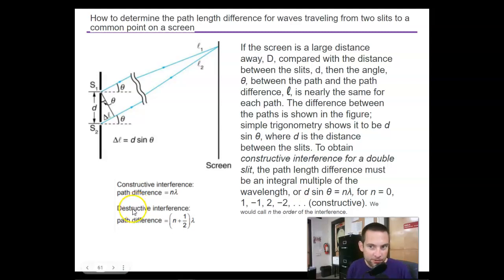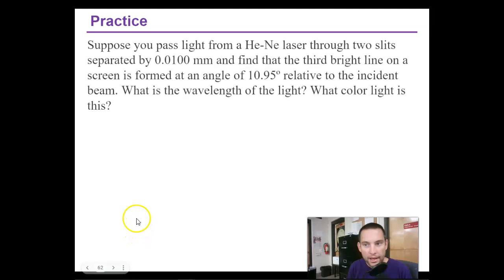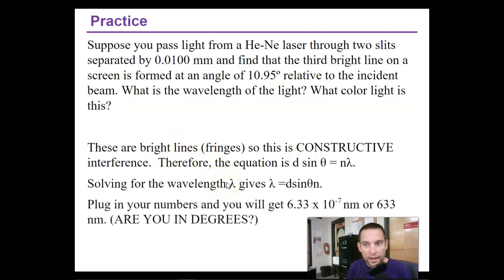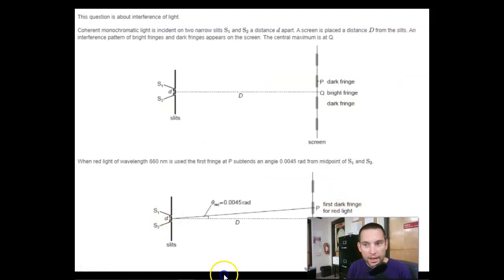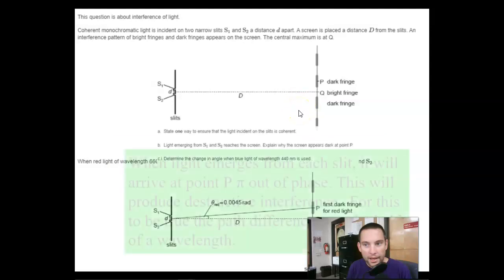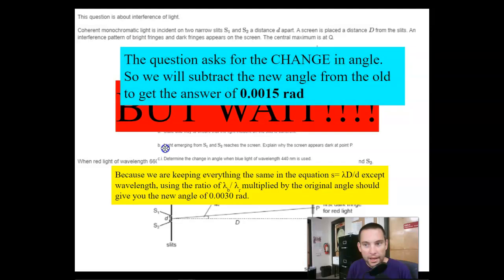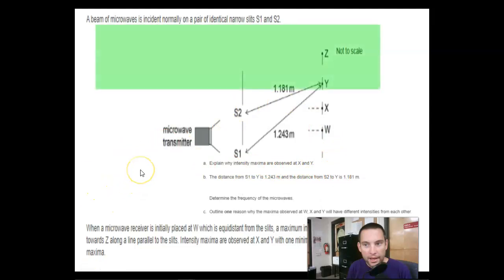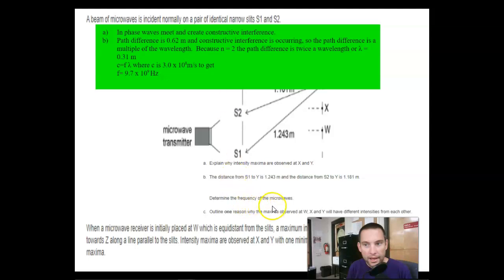Topic 4.4 Wave Behaviour 8